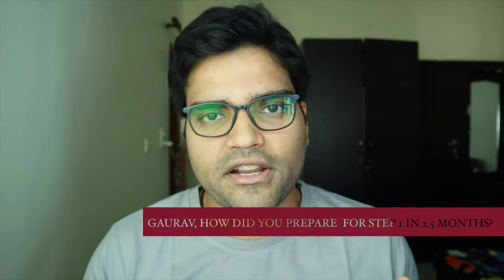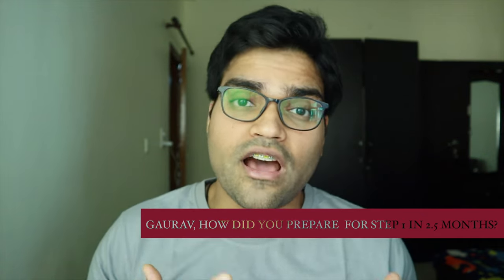Awesome Hack/Strategy to Score 250+ in USMLE Step 1 in 2.5 Months | Honest Advice to Every Aspirant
My name is GAURAV MUDGAL.  I am an international medical graduate (IMG) from India🇮🇳. I did my medical school (MBBS) at Maharani Laxmi Bai Medical College, India.  I  am an incoming resident physician at SJMO Detroit to become a doctor in the US🇺🇸. This video is about my Strategy to prepare for USMLE Step 1 in 2.5 months. This video is specifically for Medical students/graduates and residents who aspire to become a doctor in America. I am honored to be a part of the global medical community and share my experience on this platform. I intend to learn from medical students, residents, and doctors all across the globe and help people with my knowledge. This channel is dedicated to all those who strive to make their dream a reality and be the change that they want to see in the world. I appreciate your constant love and feedback.  Thank you very much for stopping by and really hope that this small effort can bring change in your life and I can win your subscription and love 💖🎁🎁❤️☺️
Dr. GM